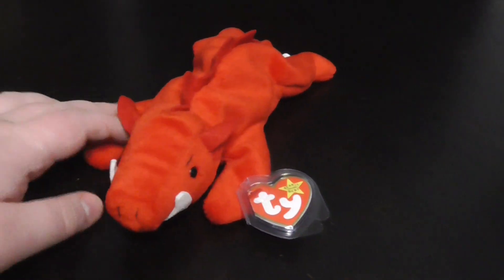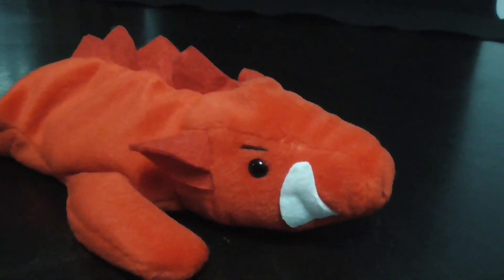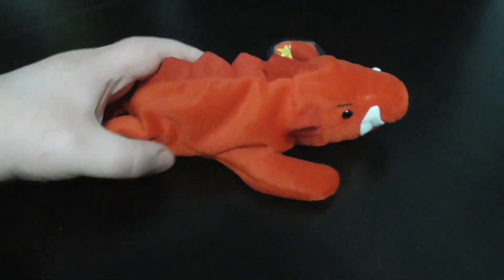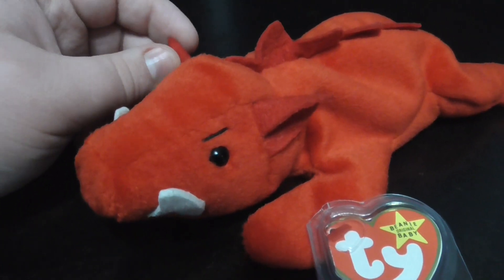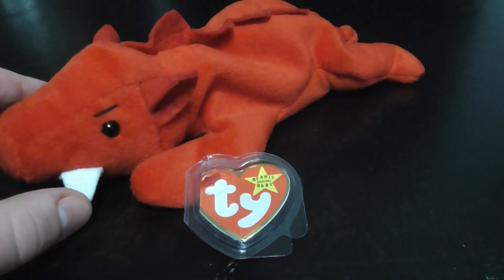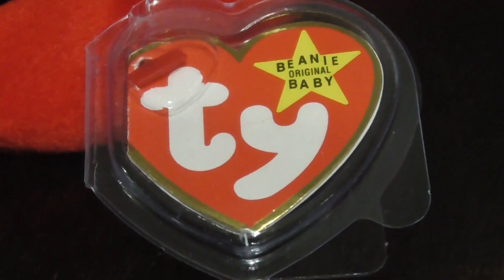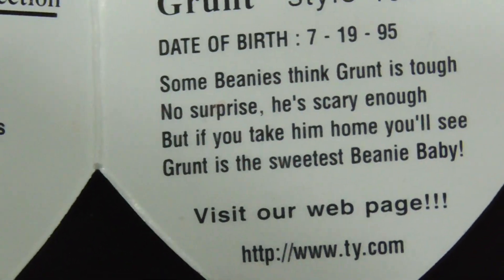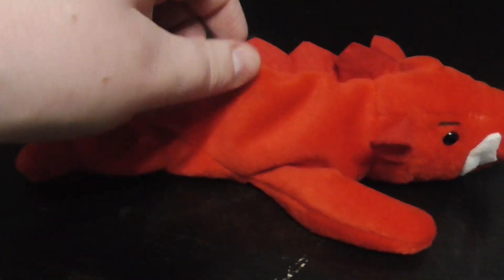TY BEANIE BABIES 1997 GRUNT THE RAZERBACK HOG PLUSH REVIEW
TY BEANIE BABIES 1995 GRUNT THE RAZERBACK HOG PLUSH REVIEW